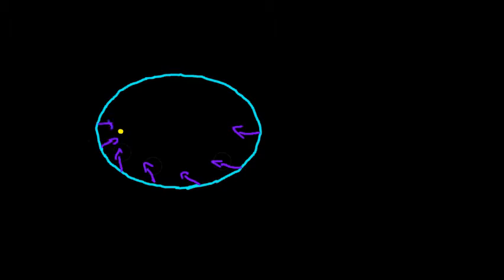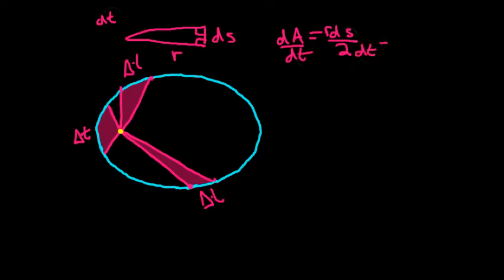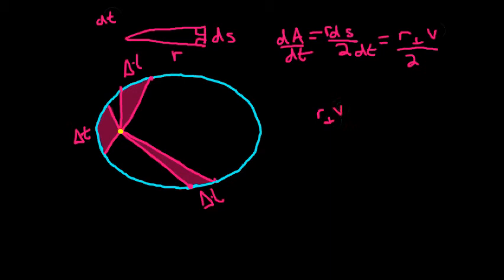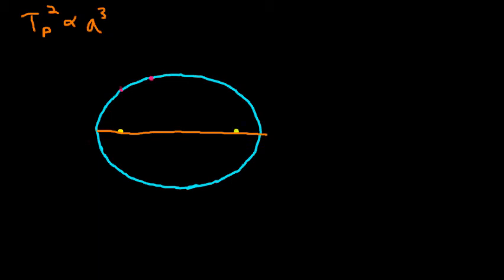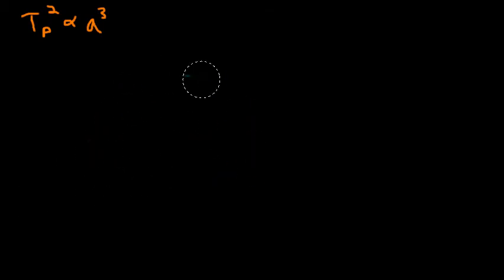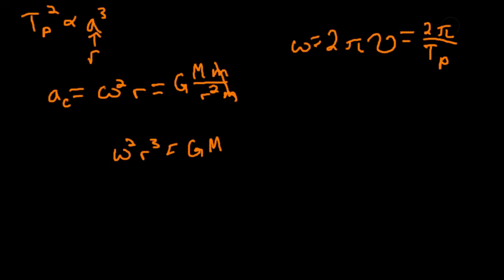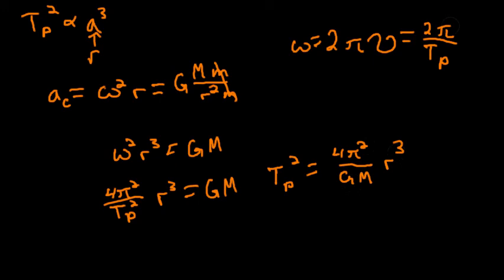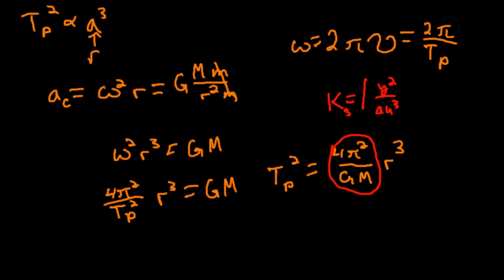Kepler's Laws Help Video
In this video, I explain how to derive Kepler's three laws.